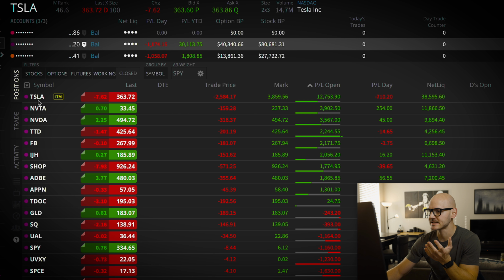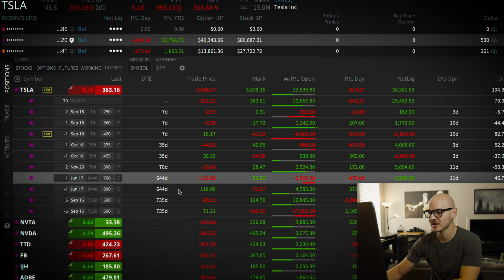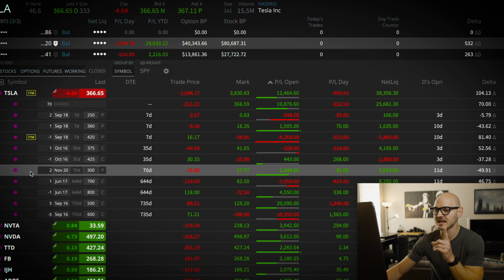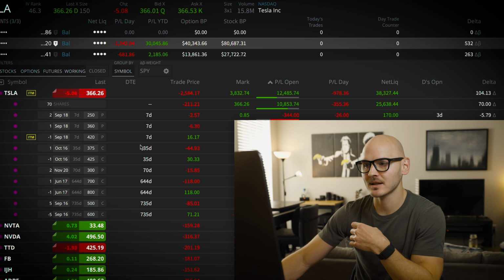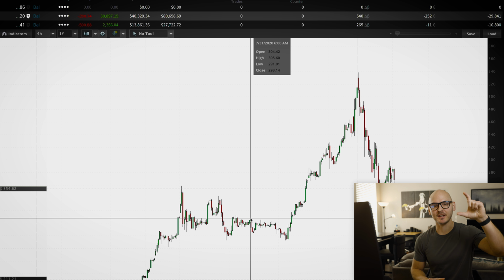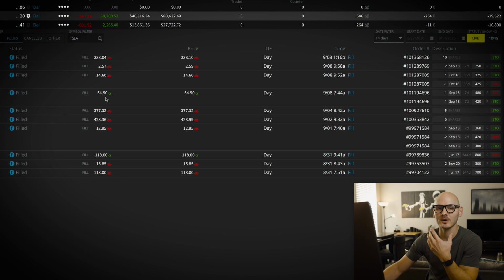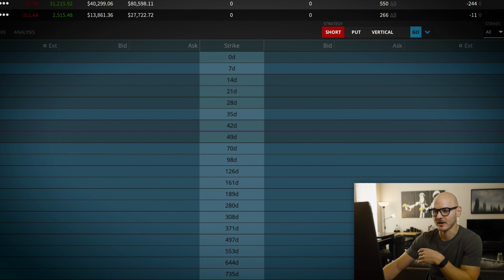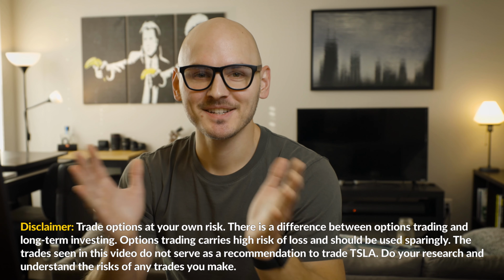How I'm Trading TSLA Options pt. 2 (Did I Lose it All?)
A few weeks ago I published a video on my Tesla (TSLA) stock/option position. The stock was at $485. Today, the shares are trading for $365. Did my initial position blow up?

In this video, I do an update on the TSLA position and talk through the performance of the components:

1) Long-Term Call Spreads
2) Long Puts
3) Protective Bearish Put Butterfly
4) Long Stock

I hope you enjoyed the update. It will likely be a catalyst for TSLA stock.

ADDITIONAL RESOURCES / VIDEOS MENTIONED

Ending Credits Music: "Cheap Flights" by Dylan Sitts tastytrade, Inc. (“tastytrade”) has entered into a Marketing Agreement with Project Finance(Marketing Agent”) whereby tastytrade pays compensation to Marketing Agent to recommend tastytrade’ brokerage services. Neither tastytrade nor any of its affiliated companies is responsible for the privacy practices of Marketing Agent or this website. tastytrade does not warrant the accuracy or content of the products or services offered by Marketing Agent or this website.